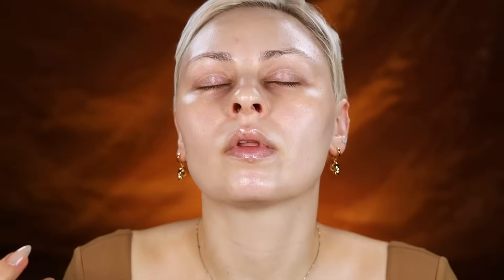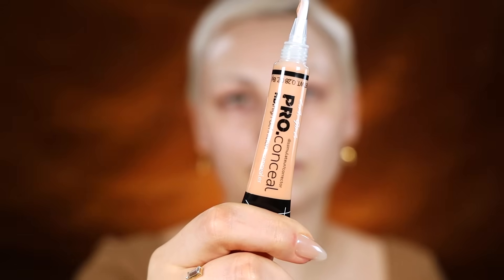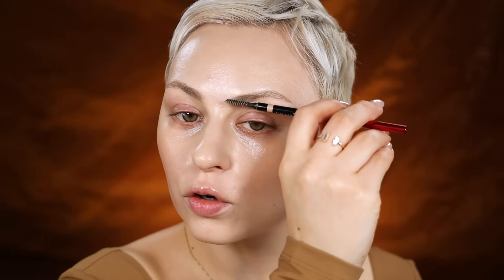I'm here to show you how to get a flawless base over sunscreen bro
"But where's the SPF"? "Do I apply primer or sunscreen first??" "Pillinnnngggg"!
Girl, I got you. I'mma show you how I get a flawless base OVER sunscreen. It can happen. Pinky swear 🥰